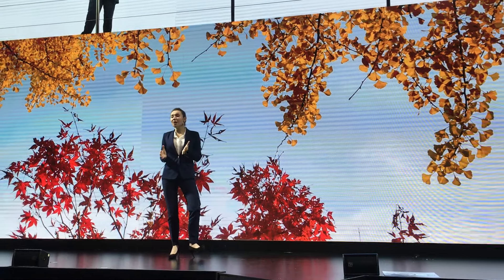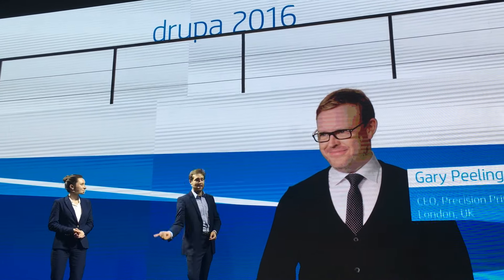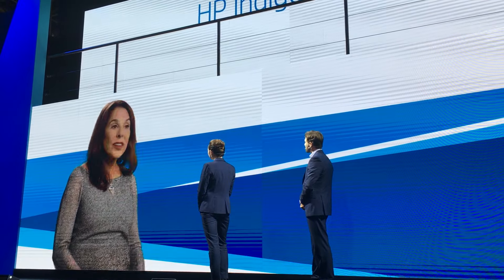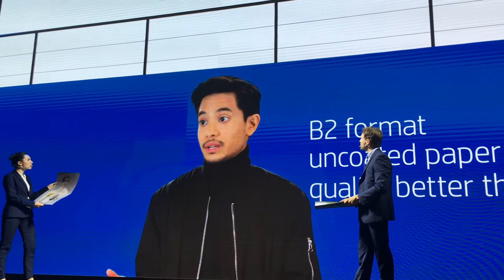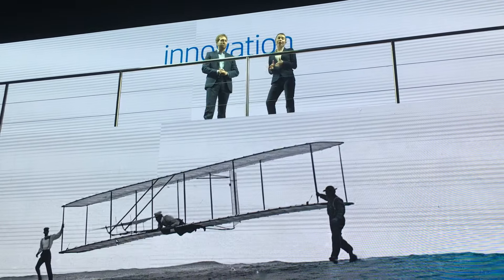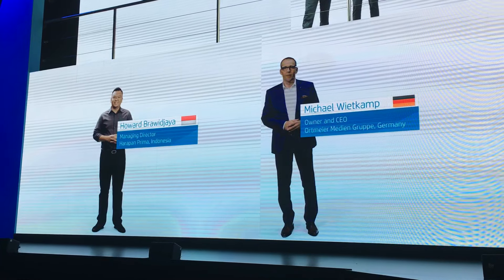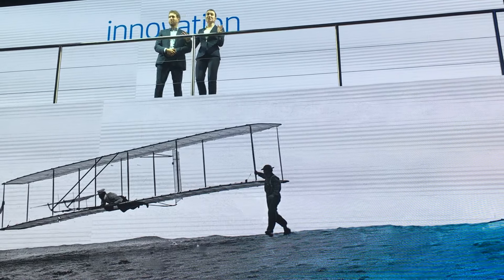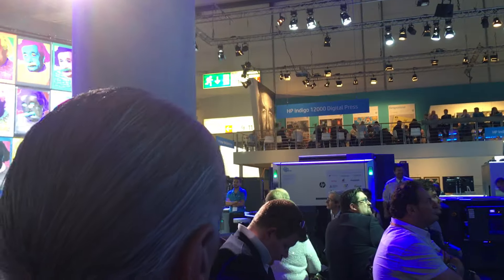Hewlett Packard presentation at drupa2016.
Drupa hewlett Packard printing